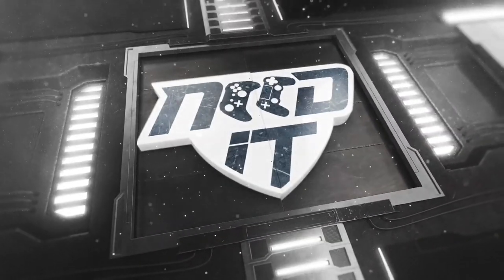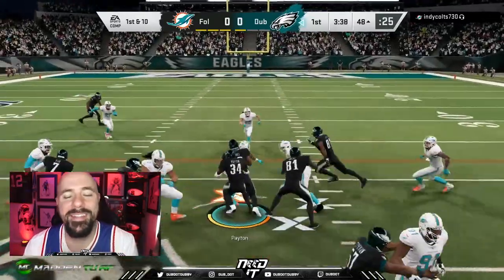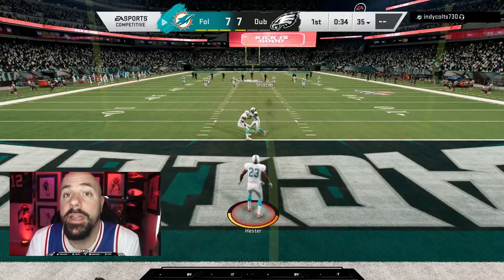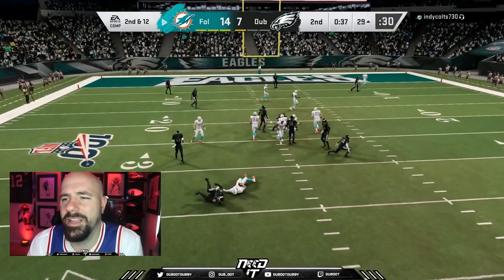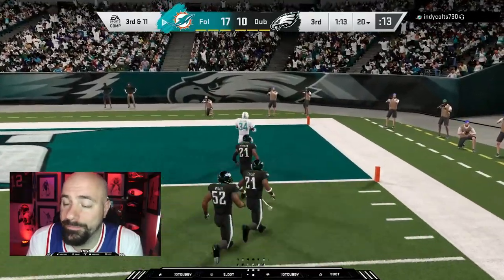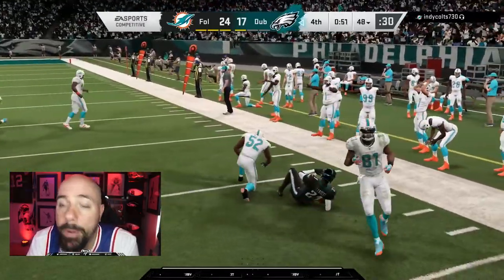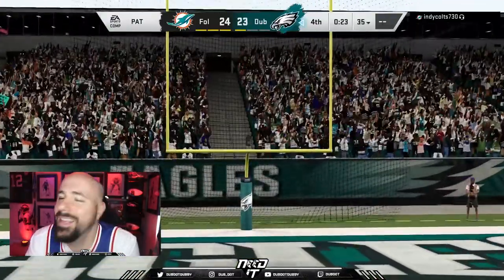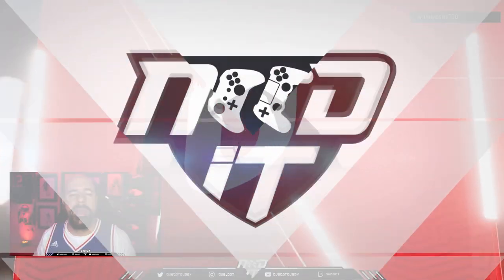Madden 20 - WEEKEND LEAGUE GAMEPLAY - 99 TERRELL OWENS MAKES UP FOR VICK